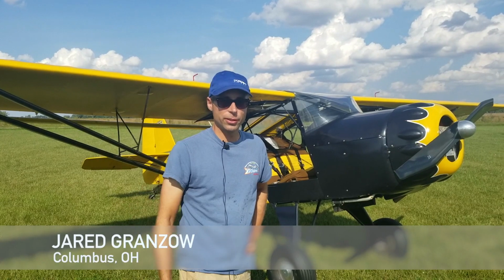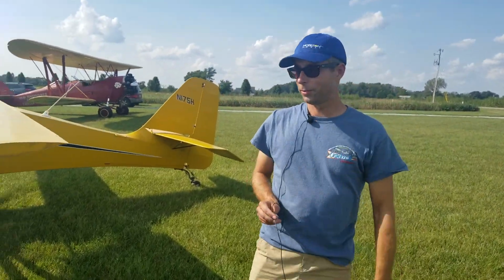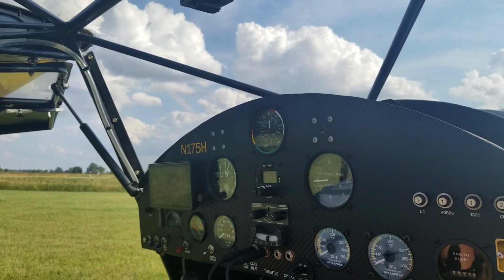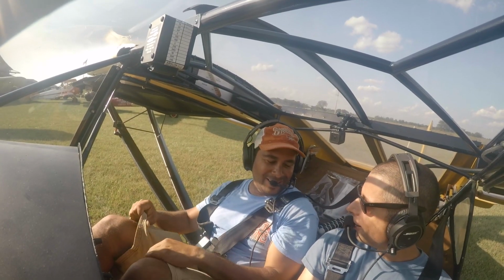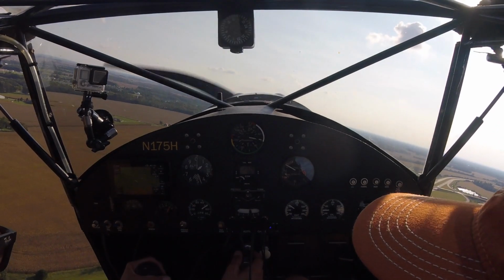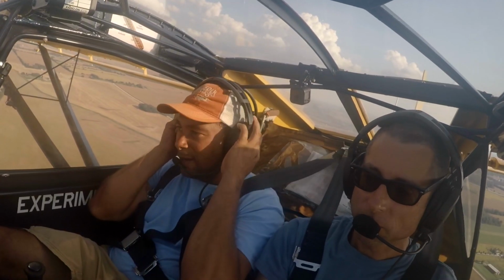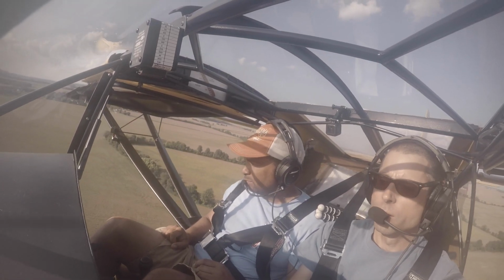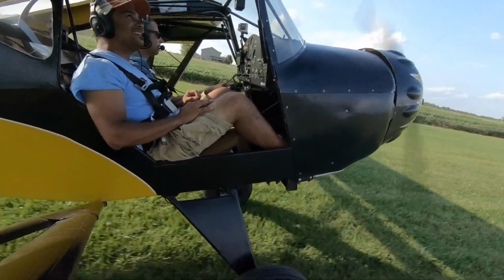Preflight and Flying the Kit Fox IV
This video is about the Kit Fox IV. We cover a walk around preflight and then go fly the airplane. The aircraft that was suppose to shoot the air to air video kinda had some technical issues so we had to scrap most of that flying.  If you are looking for a airplane to own then this may be it. The Kit Fox is a great flying aircraft and very affordable.

All these video's are for entertainment use and some education.